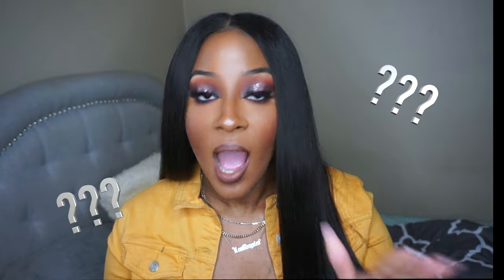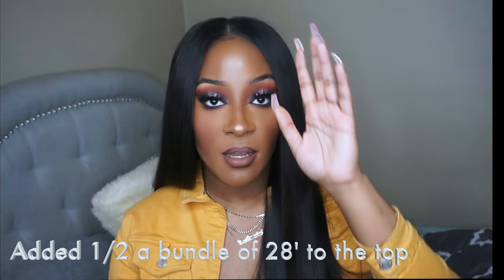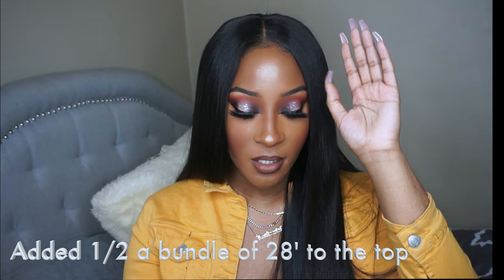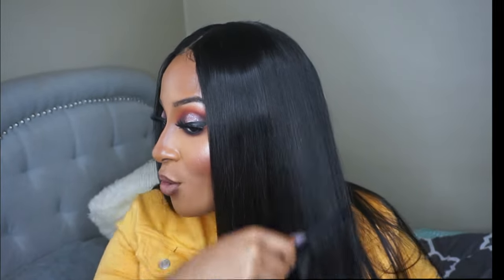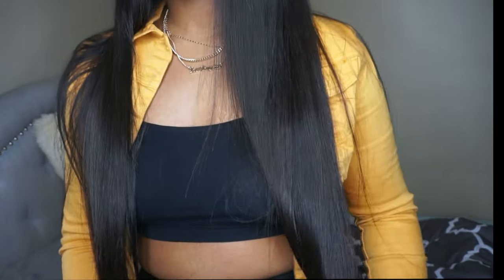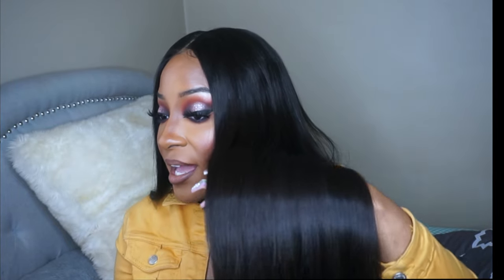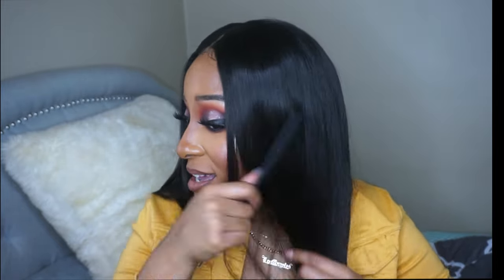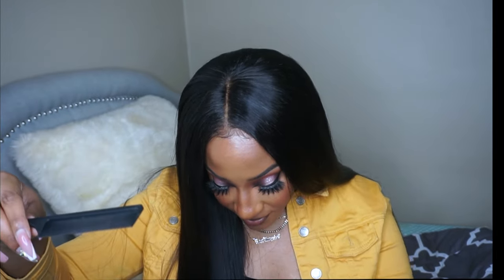Miink Brazilian Hair Review:THE HONEST TRUTH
I’n this video I will share the tea on this Miink Brazilian hair. I have 51/2 bundles and a closure of their body wave hair.

Lengths half a bundle of 28, 2x26, 2x24, 22 & 20 closure